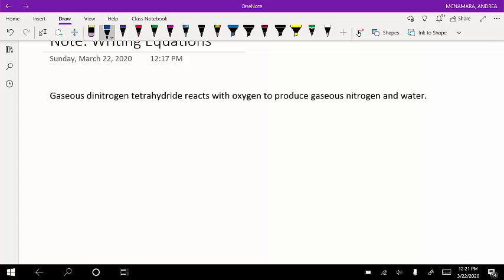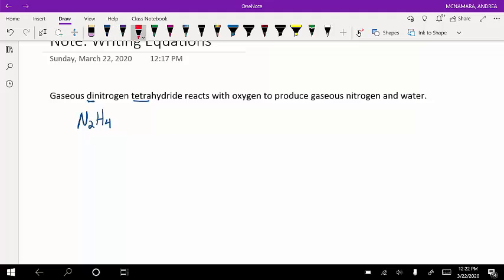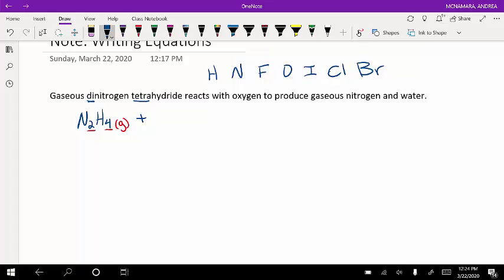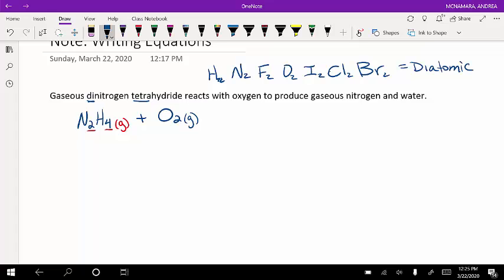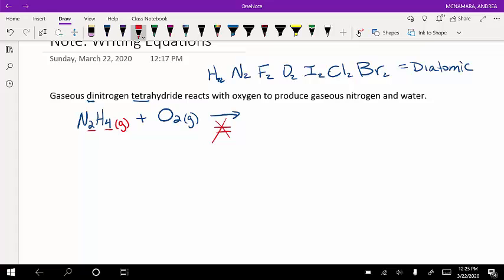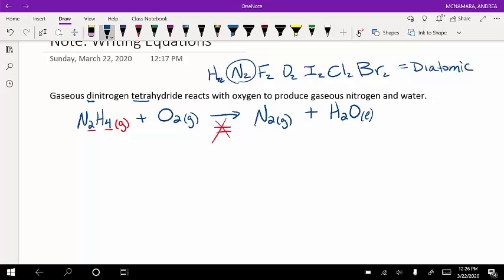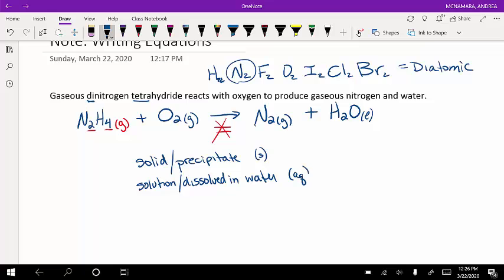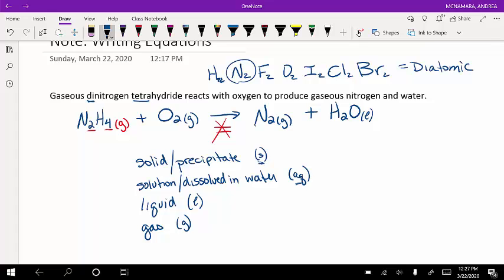Word Equations Reminders